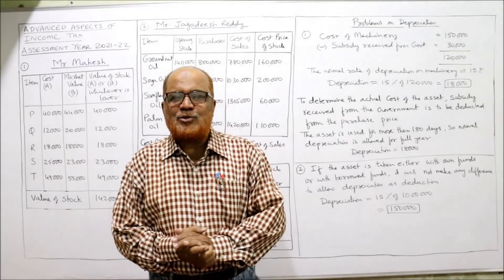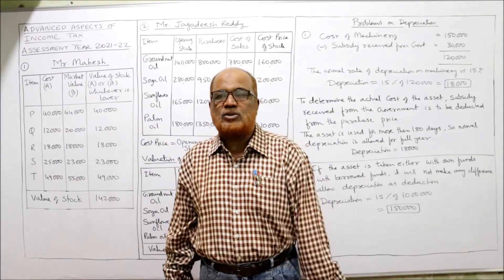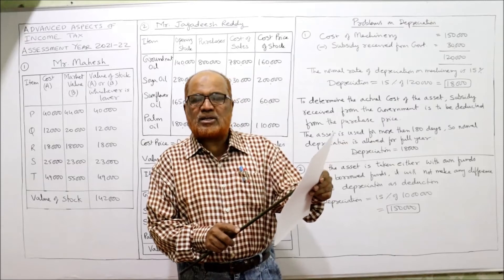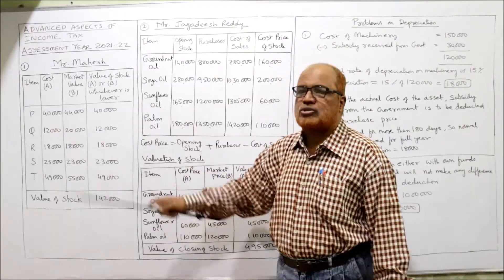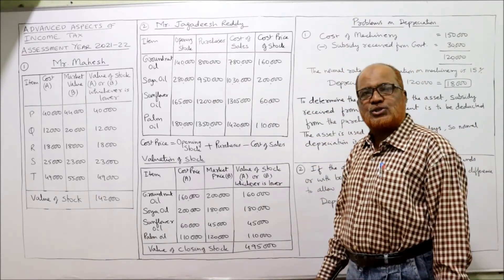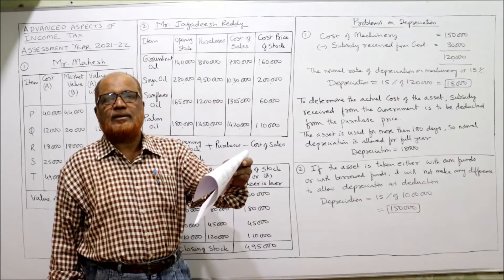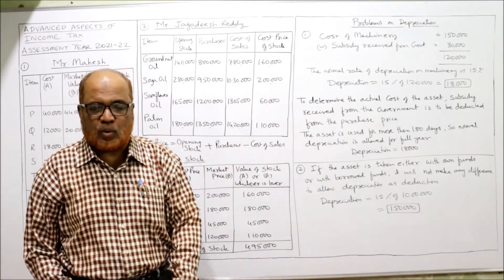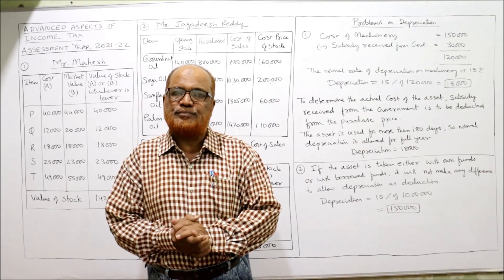Advanced Aspects of Income Tax I PGBP I Problems on Valuation of Stock and Depreciation I Part 1 I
Profits and Gains of Business and Profession
Valuation of Stock
Depreciation
Problems on Valuation of Stock and Depreciation

I have explained in detail the provisions of Income Tax Act 1961,  regarding the Valuation of Stock and Depreciation.  A number of problems are solved on valuation of stock and depreciation.  Watch the video till the end to get a complete command on the provision of Income Tax Act 1961.

Visit my new channel by name Khans Accounting Institute.  This channel I made for the students of IGCSE.  The link is given below :